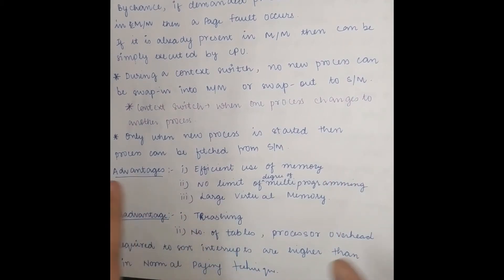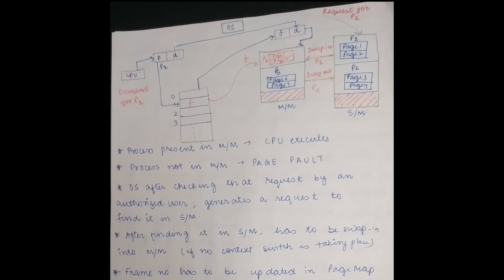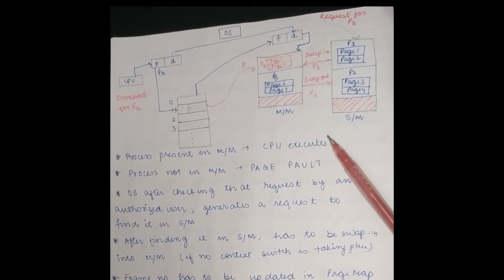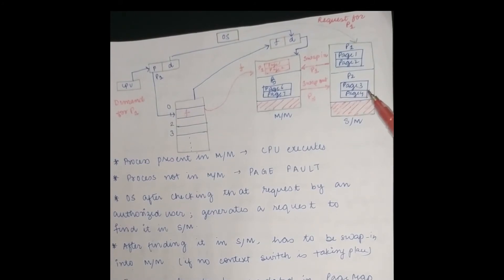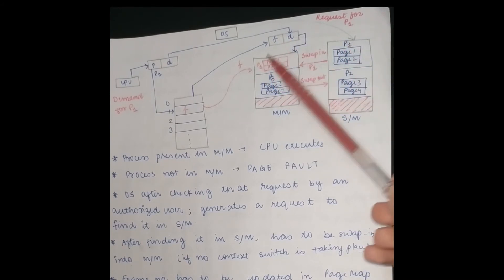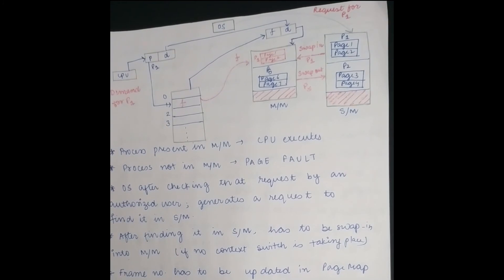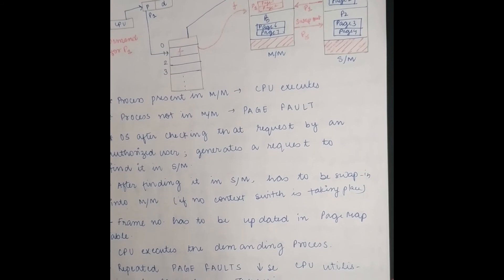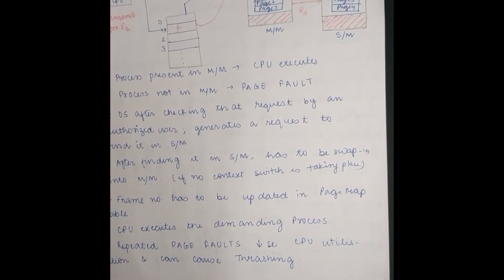4.11 Demand paging | Memory | Operating System